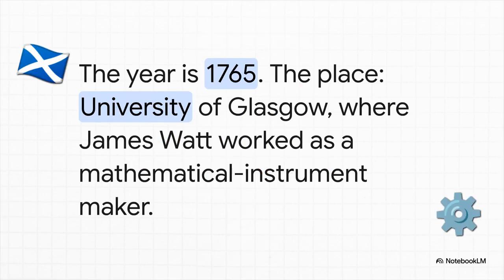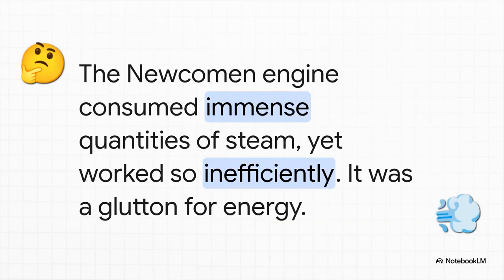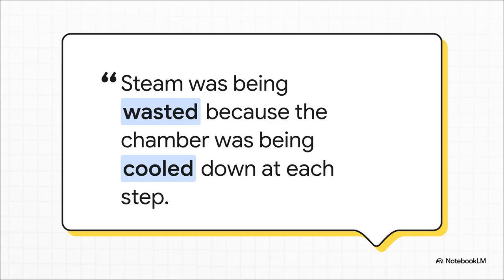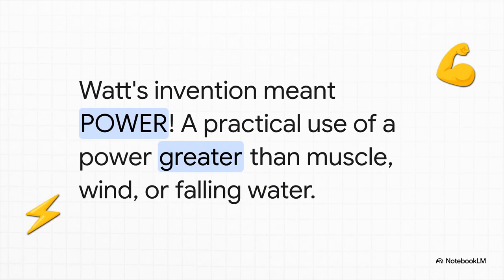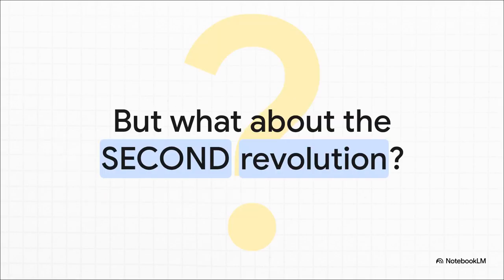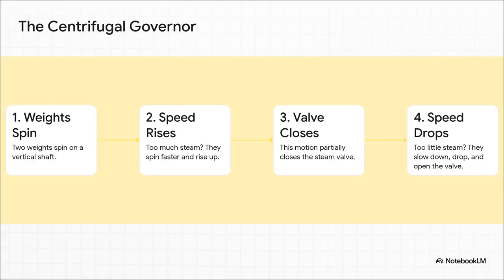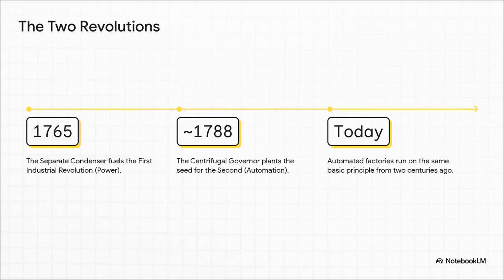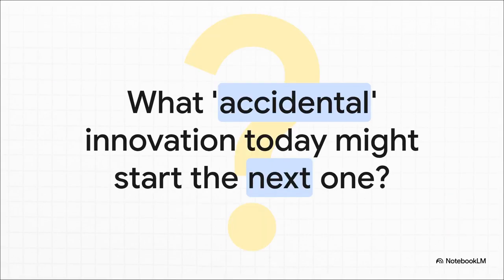James Watt : The Man who Fueled Two Revolutions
This video focuses on **James Watt's pivotal contributions to the steam engine and their far-reaching impact.** It explains how Watt meticulously studied the inefficiencies of Thomas Newcomen's earlier steam engine, particularly the waste of steam due to repeated cooling of the cylinder. **Watt's key innovation involved a separate condenser**, allowing the main chamber to remain hot, significantly improving efficiency. **This breakthrough powered the first Industrial Revolution**, enabling mass production and making coal a viable energy source by efficiently pumping water from mines. Furthermore, the text highlights Watt's invention of the **centrifugal governor**, a self-regulating mechanism for controlling steam flow, which laid the groundwork for **automation and the second Industrial Revolution** centuries later.